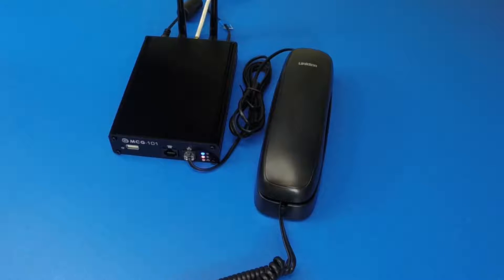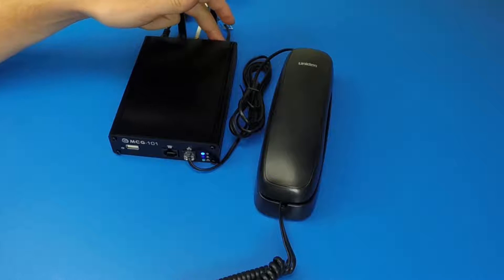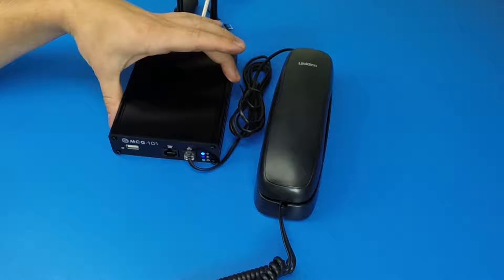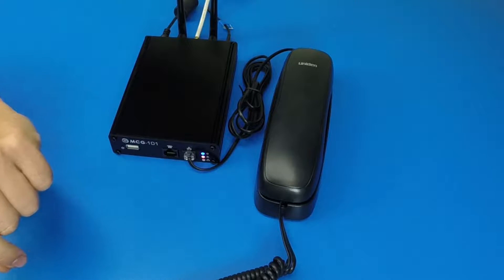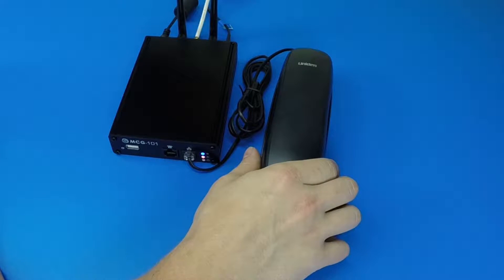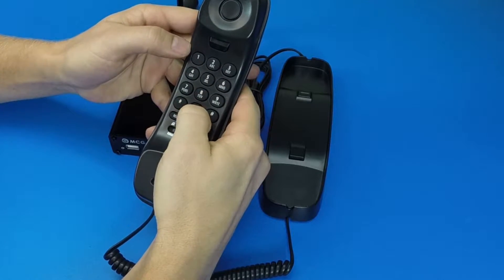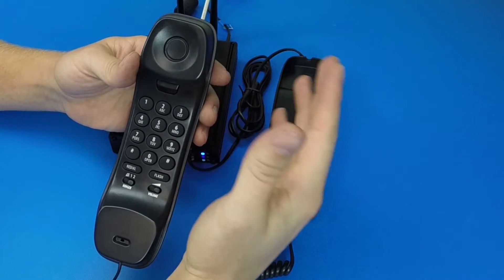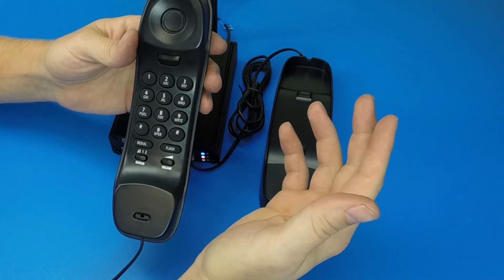GSE MCG-101: How to make an Analog Phone Call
Learn how to use an analog phone to make a satellite phone call.